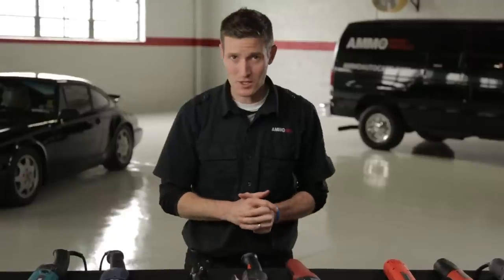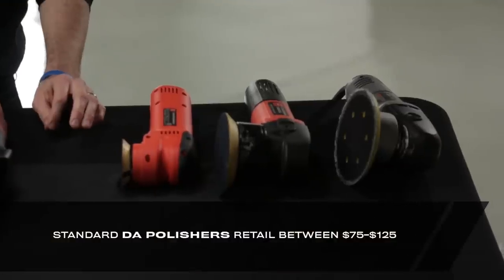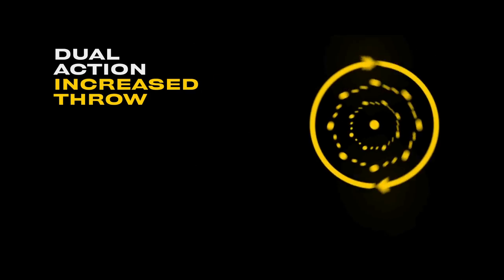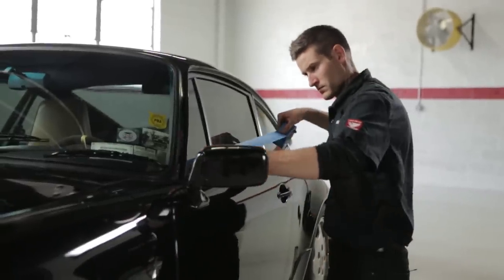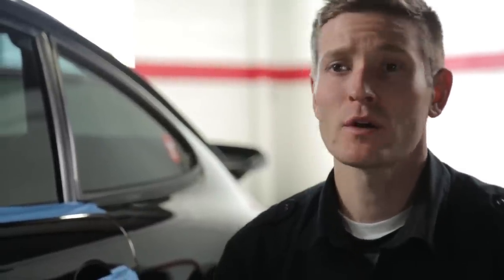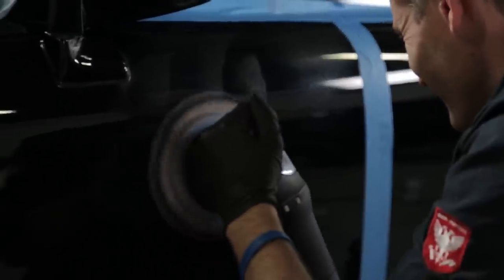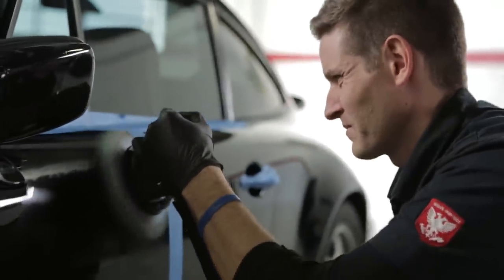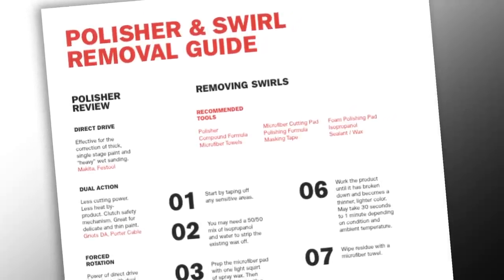Polishers and Swirl Removal Tips -- /DRIVE CLEAN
for your PDF "Polisher & Swirl Removal Guide". Scratches and swirls are most commonly caused by improper car washing and care. When contaminants are not properly lifted away, they act as little grains of sandpaper. As you drag them across the paint, they leave behind very fine "love marks". This week on DRIVE CLEAN, we demonstrate how a dual action polisher, cutting pad, and compound or polish, can help you correct these fine scratches. Using the right combination of tools will allow you to re-level the paint and eliminate any visual defects; leaving a finish that is smooth as glass.

Google+ AMMO NYC